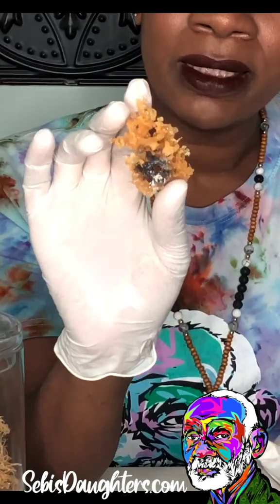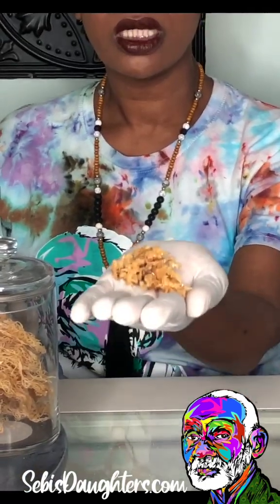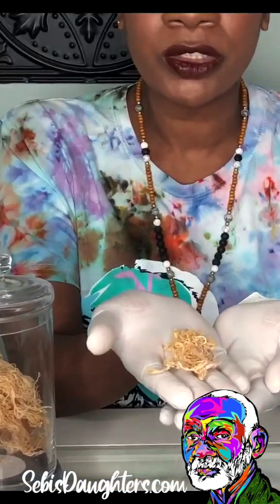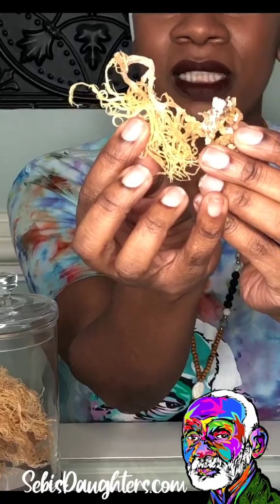Seamoss FAQ Answered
Kellie Bowman answers some frequently asked questions about Seamoss